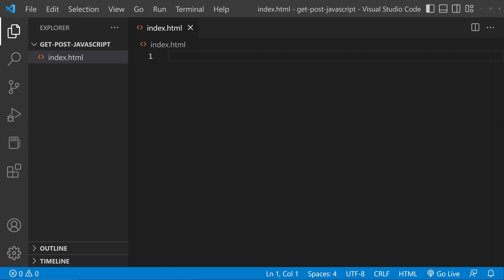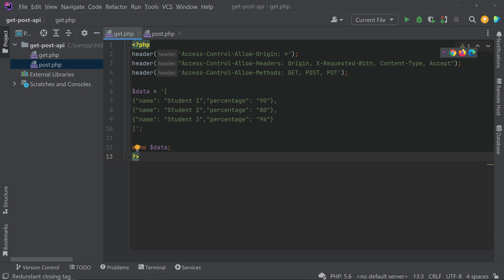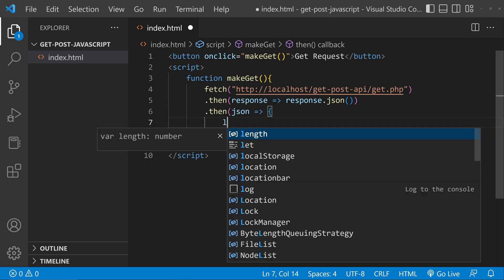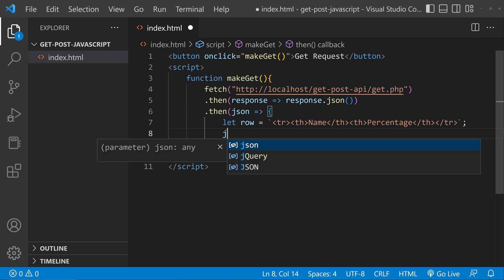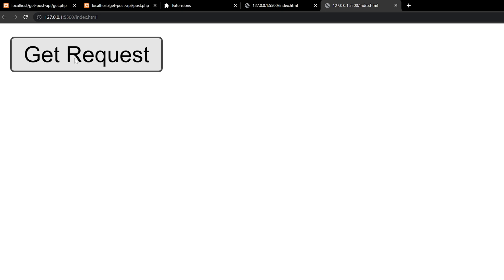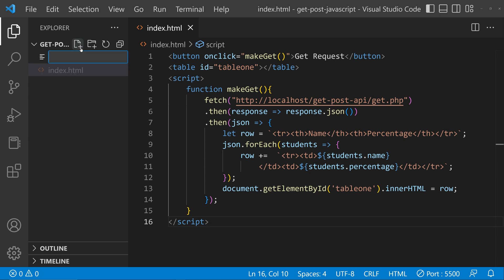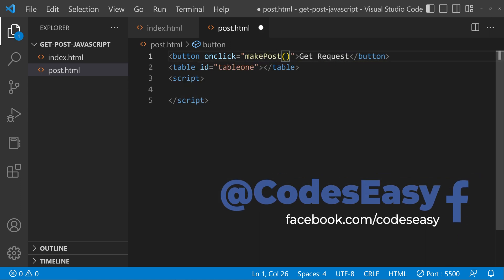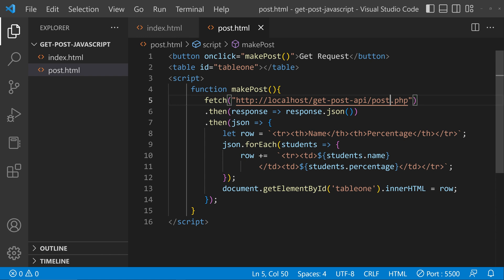How to make GET and POST Request in JavaScript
In this video, we're going to show you how to make GET and POST request in Javascript. GET and POST request are important for accessing data from a web server, and this video will help you learn how to make them quickly and easily.

If you're ever need to make a request to a web server, this video is a great place to start! By the end of this video, you'll be able to make GET and POST requests quickly and easily, and you'll be able to understand how they work!